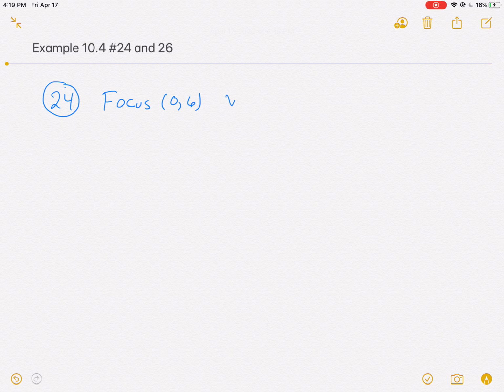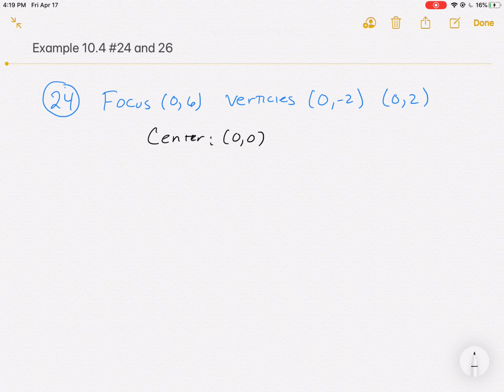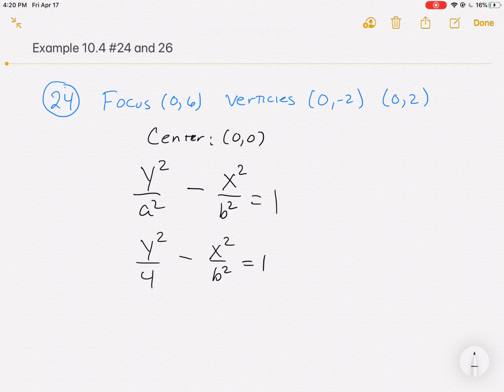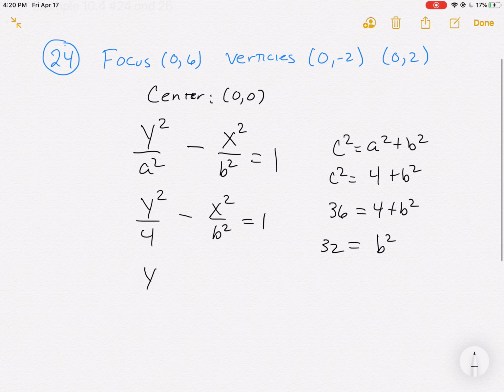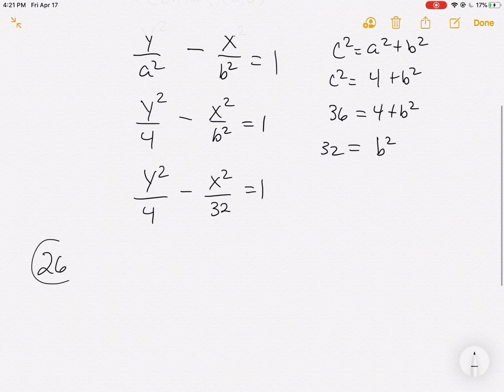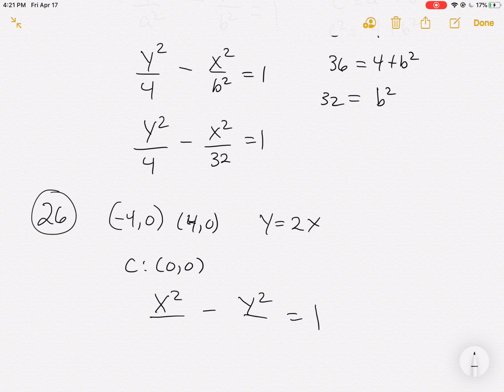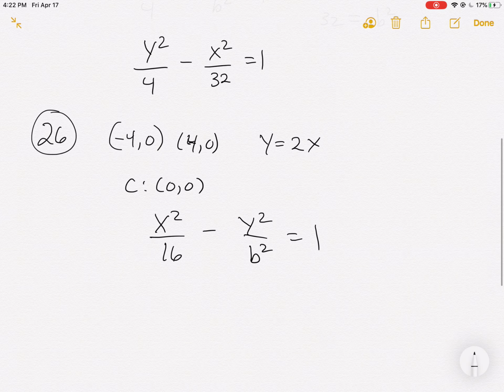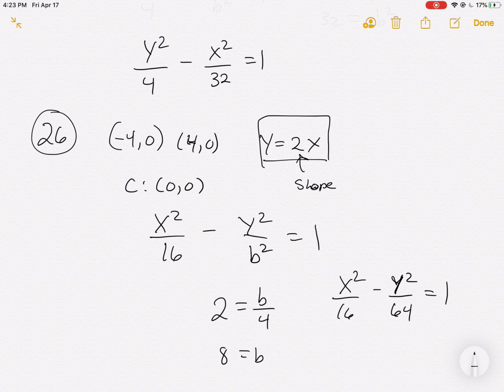Math 370 Example 10.4 #24 and 26